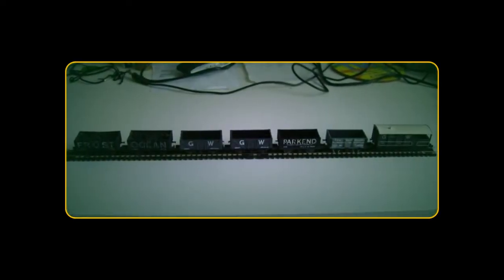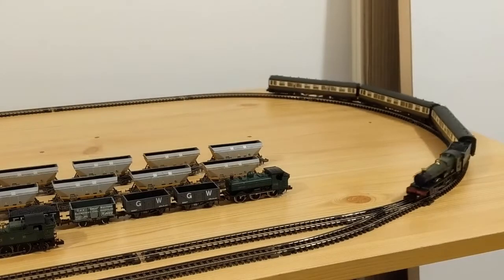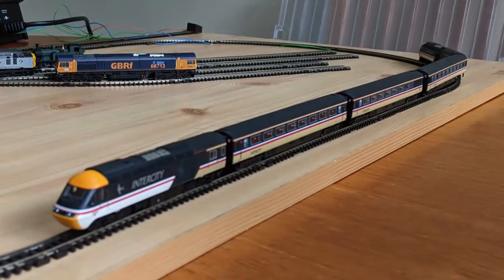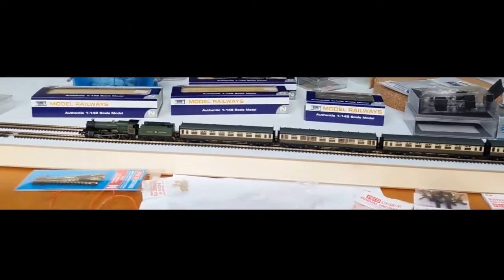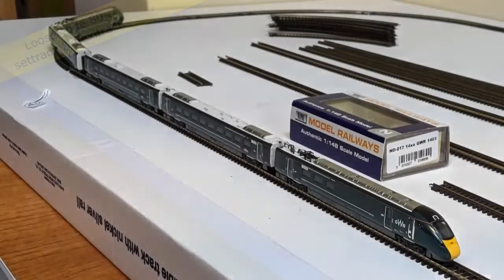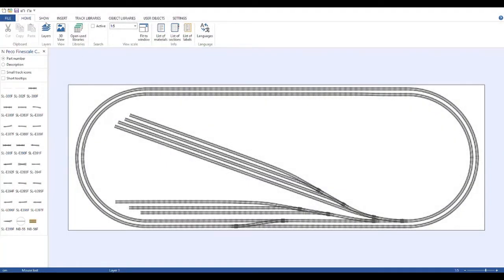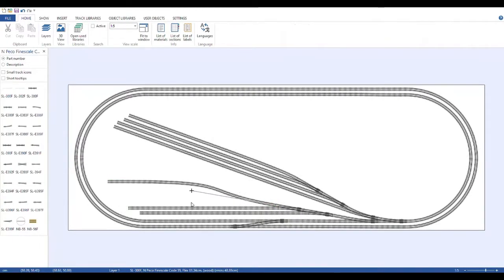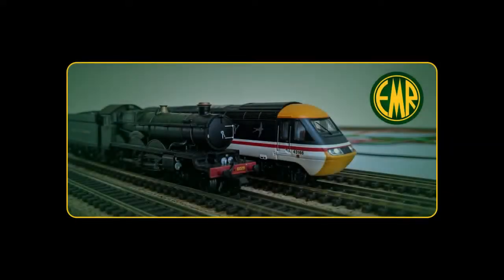0001 Introduction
A little bit of history about where Endoor has come from and why I've started this build